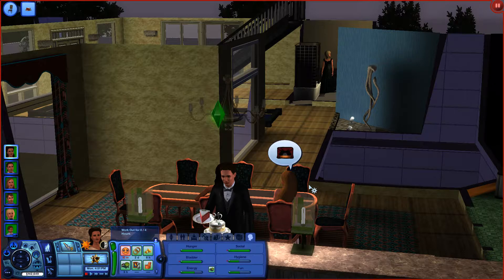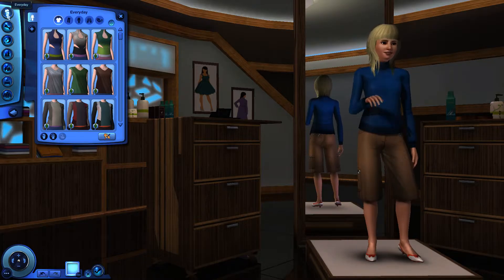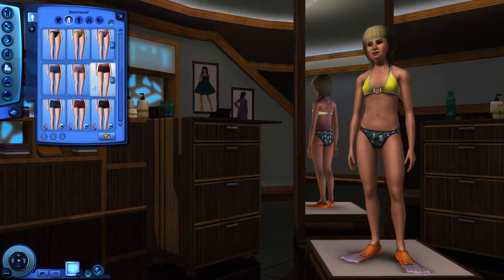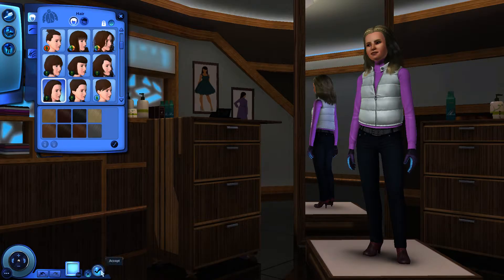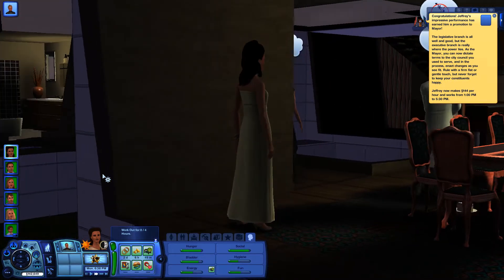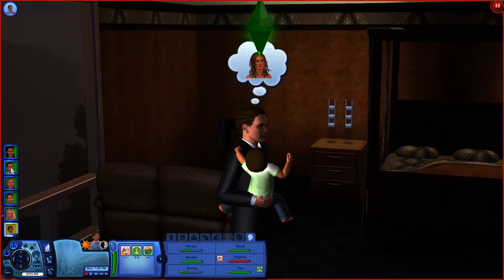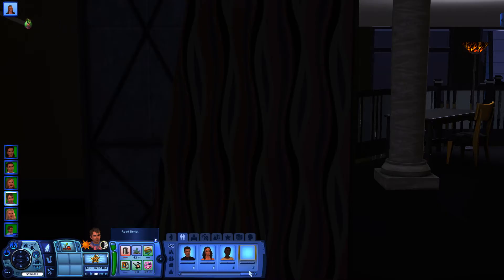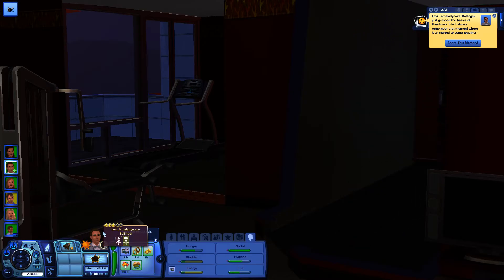Let's Play The Sims 3 Eurovision Part 49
Let's Play The Sims 3 Eurovision Part 49 - By Hannah Flynn

I now have a second channel called HannahFX More, Over there I will be posting all my Livestreams from Twitch and some other stuff.
You all voted for the winner Jamala last night which I want to say thanks if you voted. Meanwhile, here is the link to her winning song, 1944